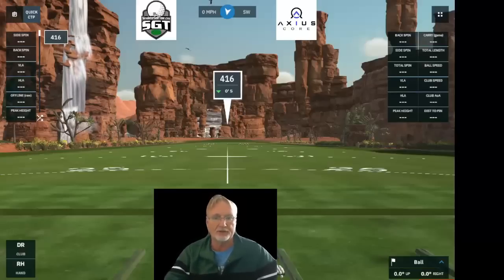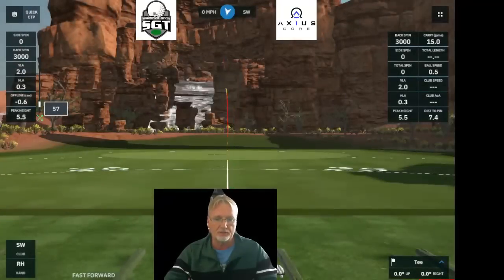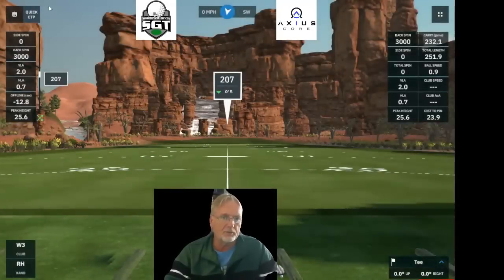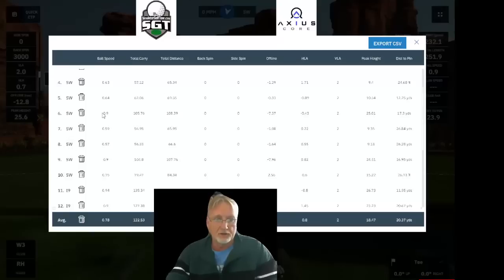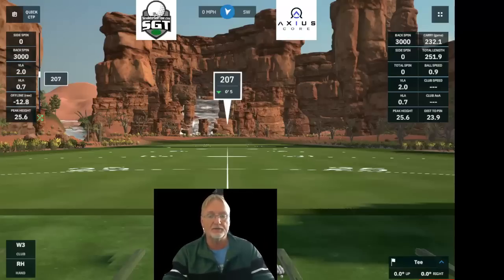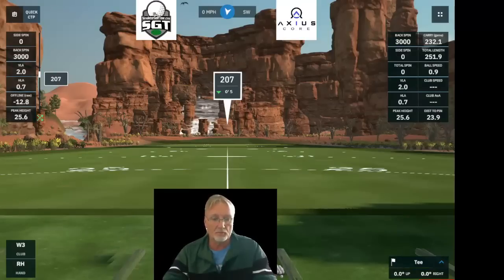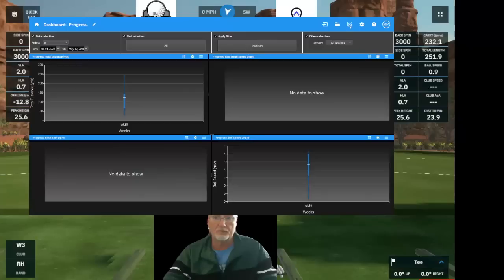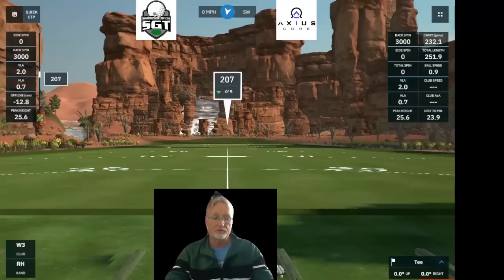GSPro V2 Tips: Driving Range - New Randomizer and Exporting/Importing Data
Couple of things on tap here. GSPro's new Range Randomizer as well as how to setup your range session data for successfull exporting and importing that data into a free tool &quot;golf Shot Analytics&quot;